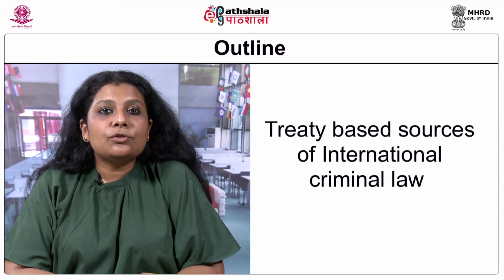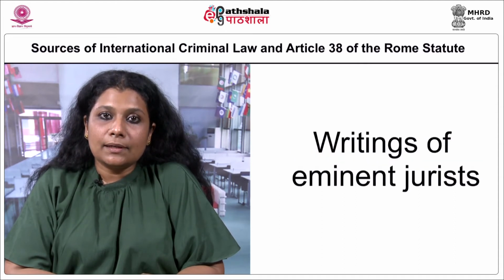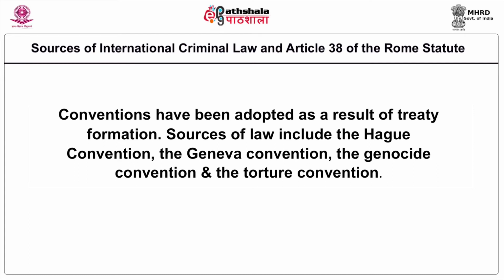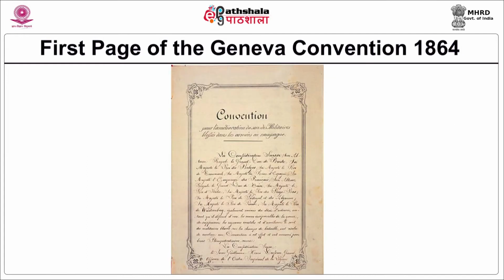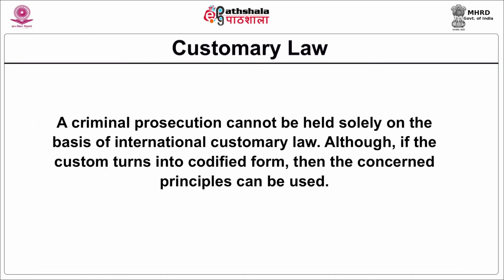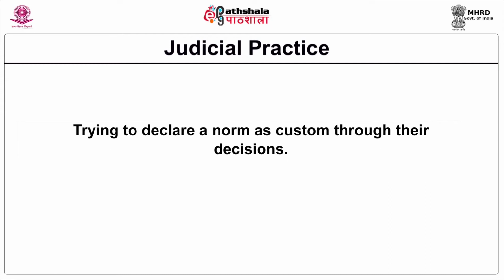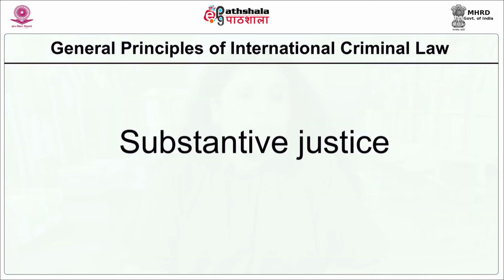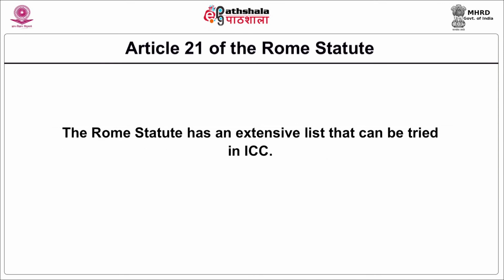M-02. Fundamentals of International Criminal Justice II (Sources)